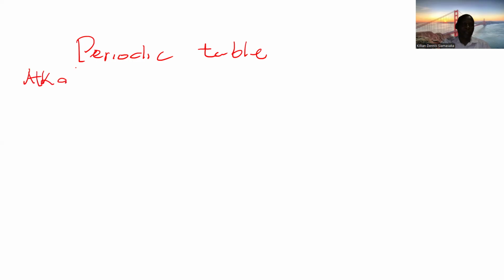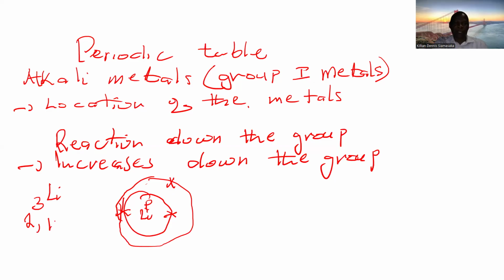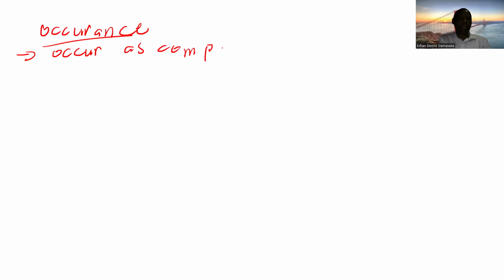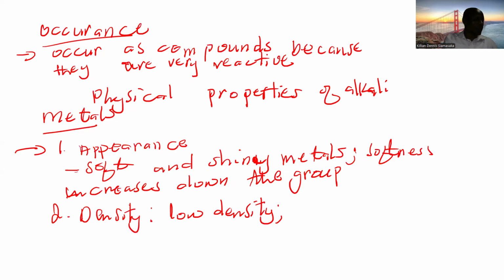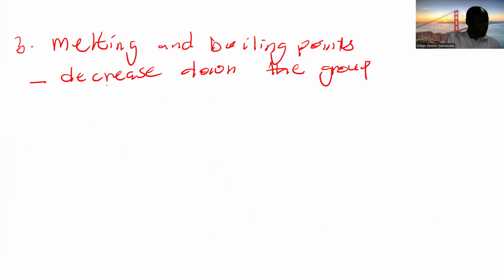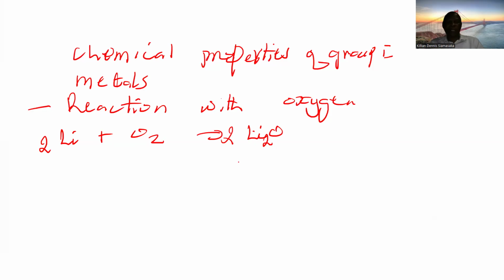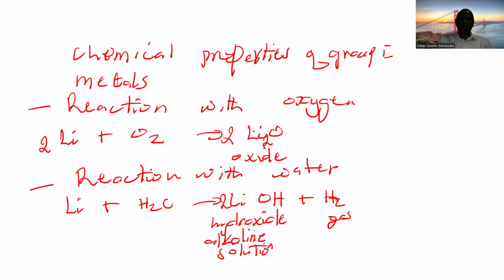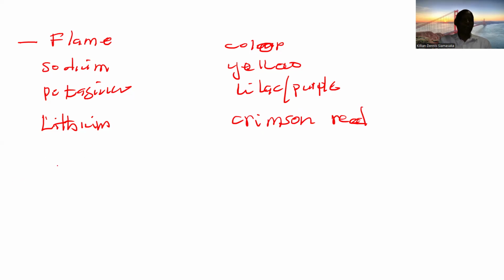Alkali metals group I elements